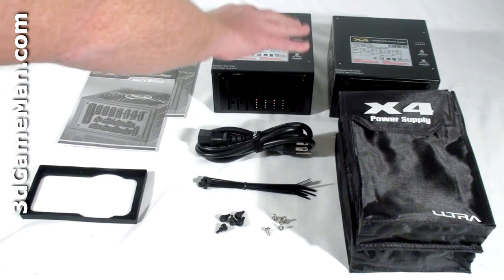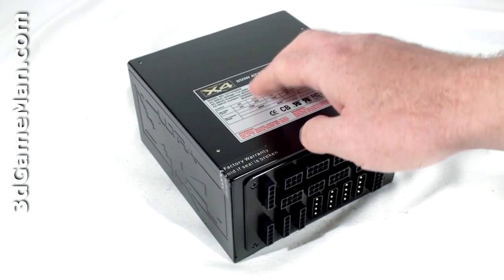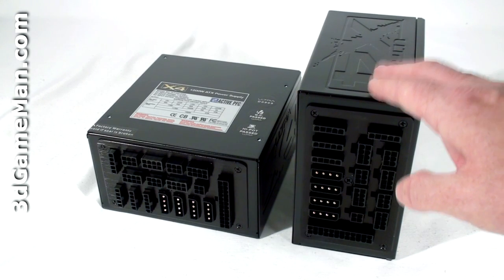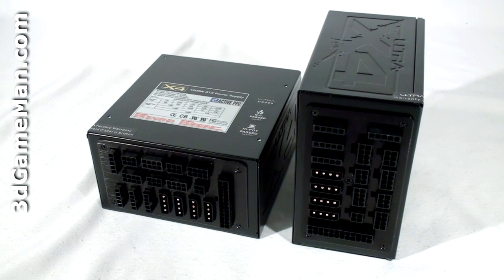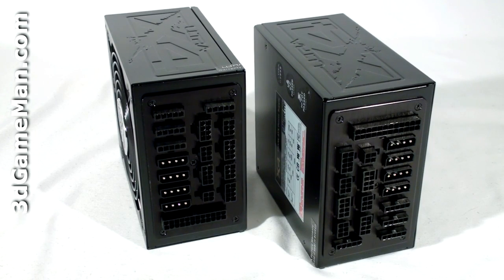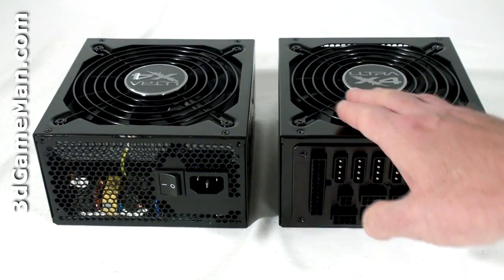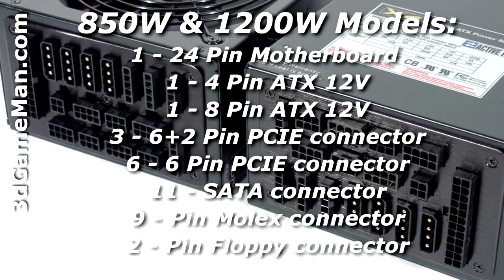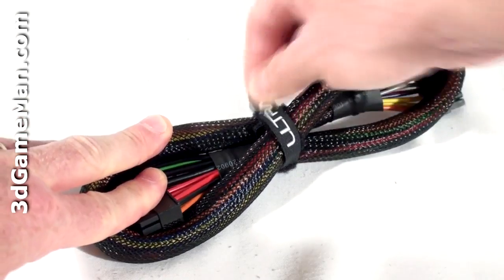#1102 - Ultra X4 Modular 850W & 1200W Power Supplies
Like the popular Ultra X3 modular line of power supplies, the X4 line will is use to please. With wattage's ranging from 500 to 1600, you are sure to get the PSU that best suits your needs. These PSUs are 100% modular, come with a quiet 135mm fans, perform very well and much more.